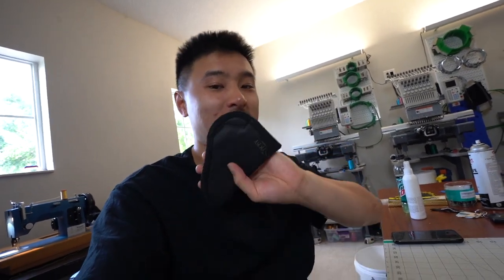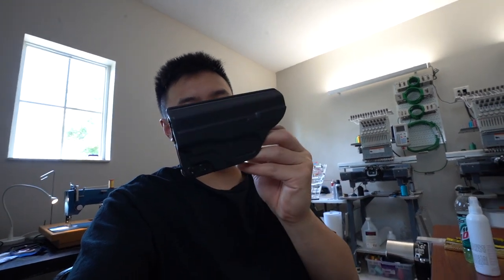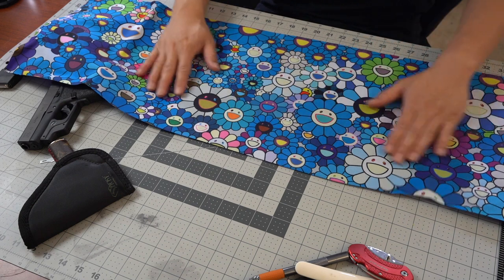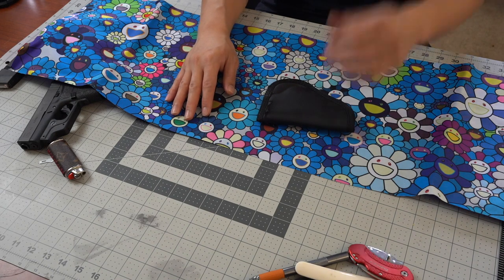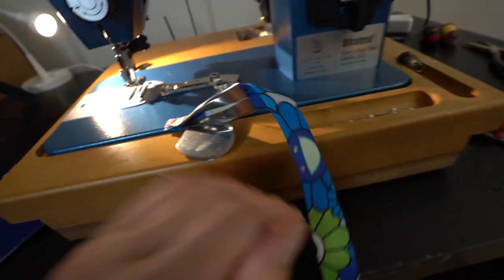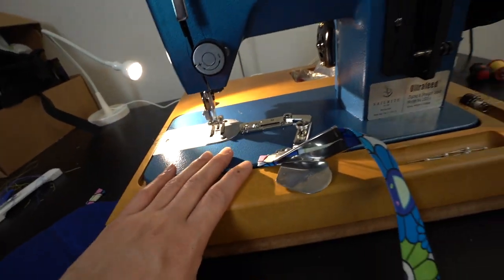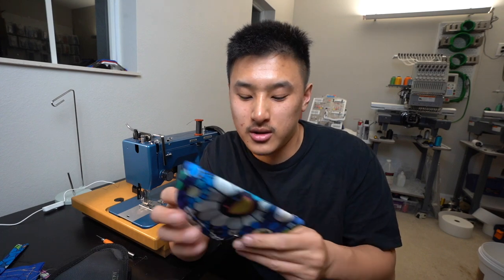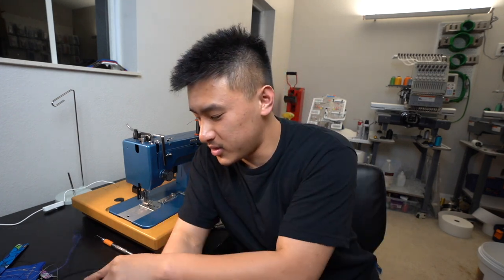Custom Making a Murakami Holster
Decide to Make a Murakami Holster! Let me know what you guys think in the comments!